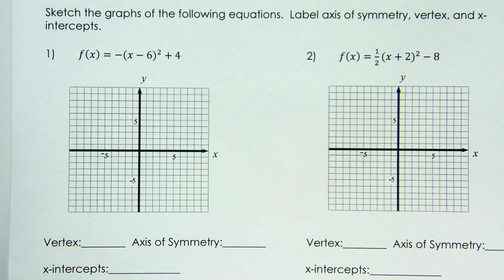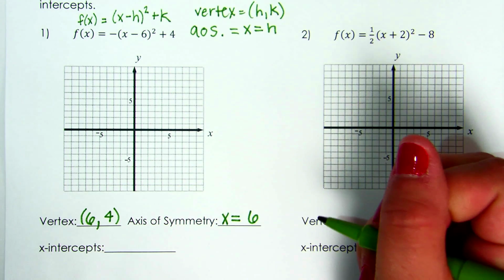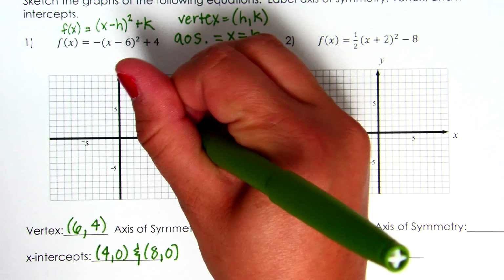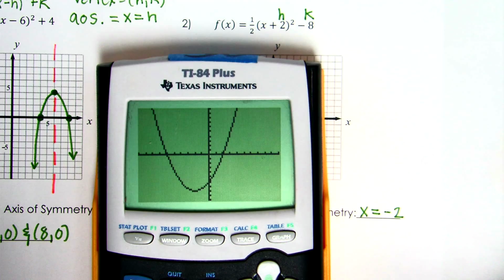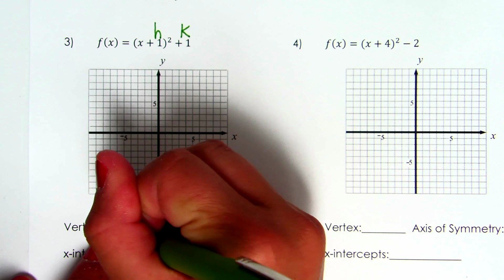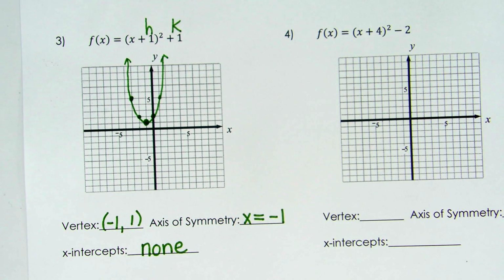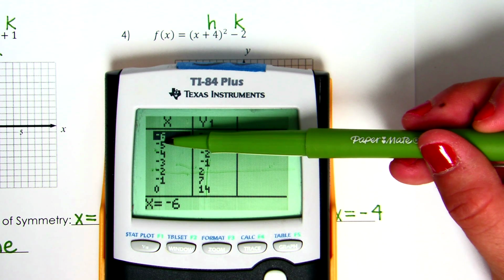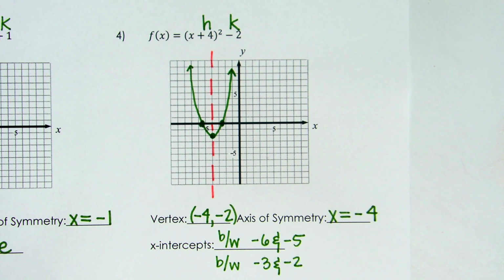HW Video - Graphing in Vertex Form